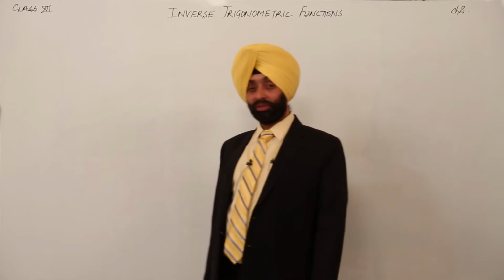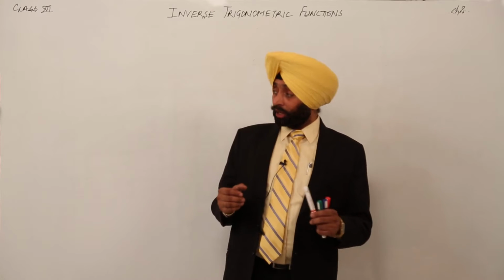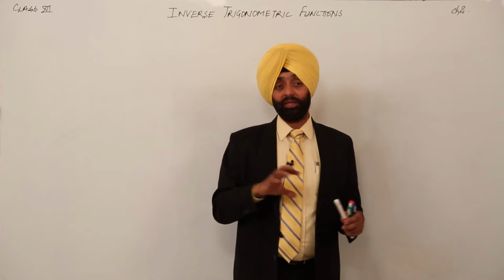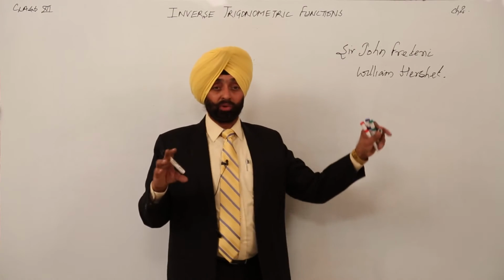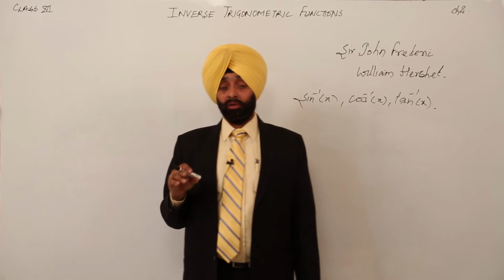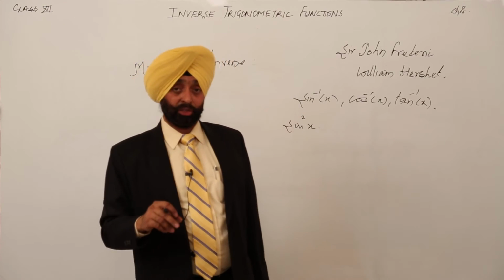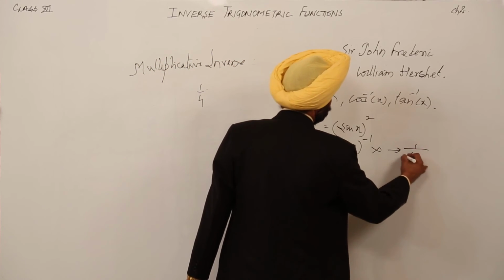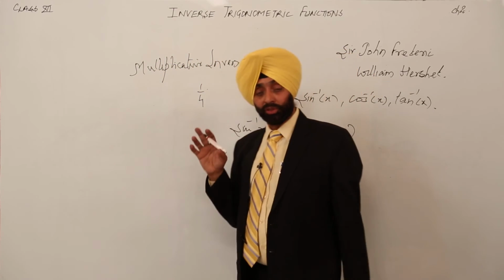FREE IMPRESSIVE ONLINE LECT l ICSE MATH 12 | Inverse Trigonometric Functions I Introduction l L 2